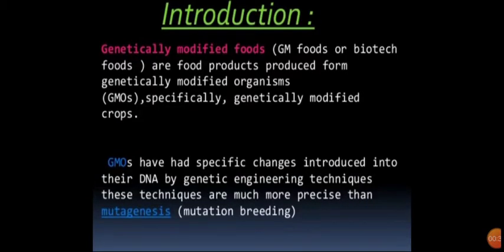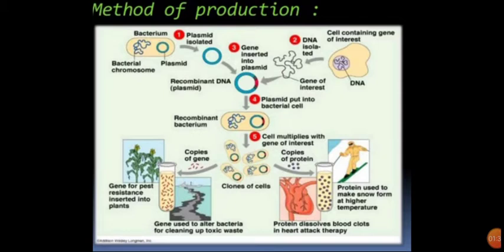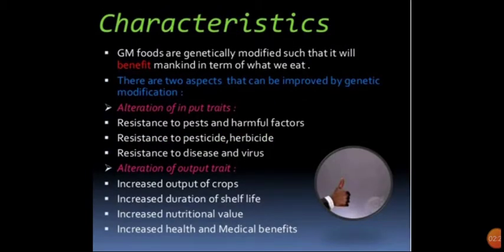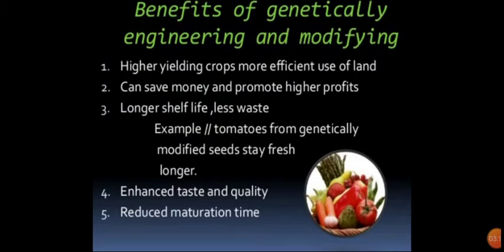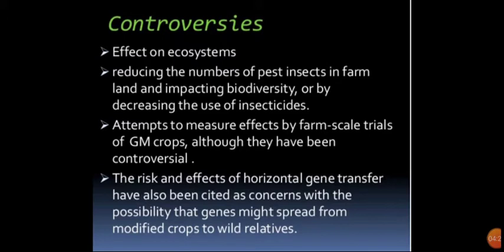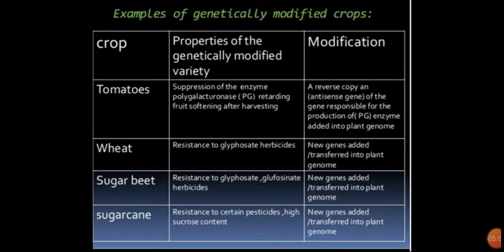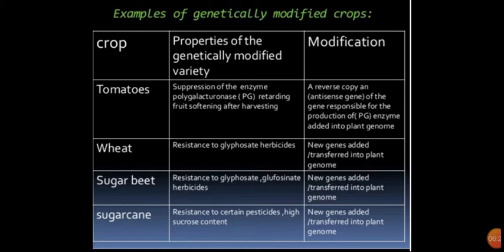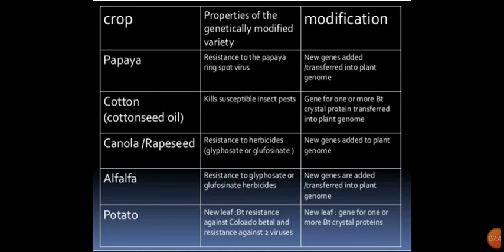Genetically modified foods